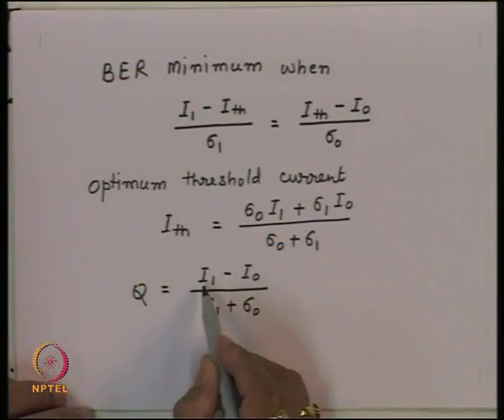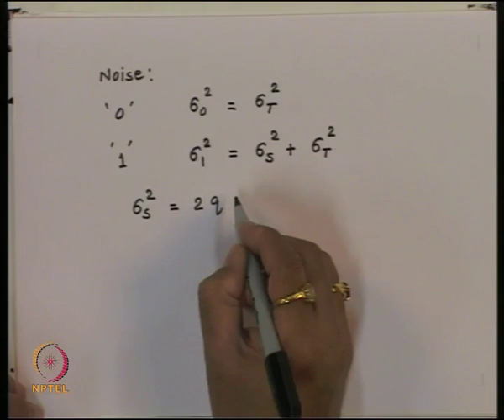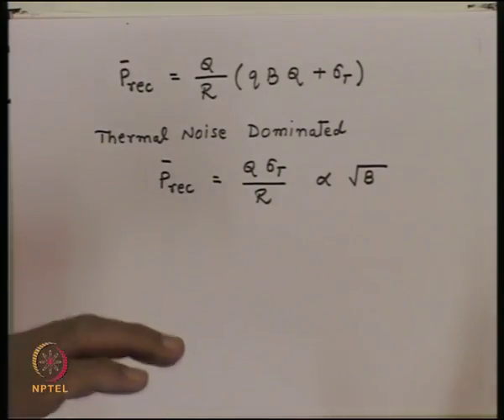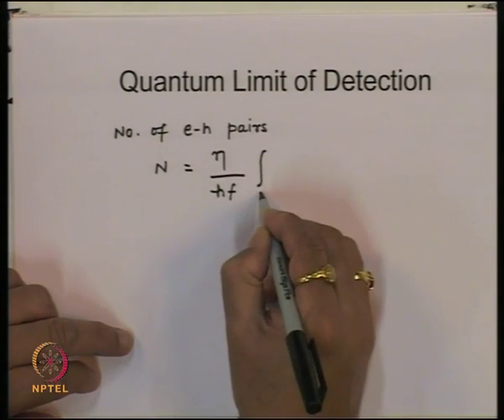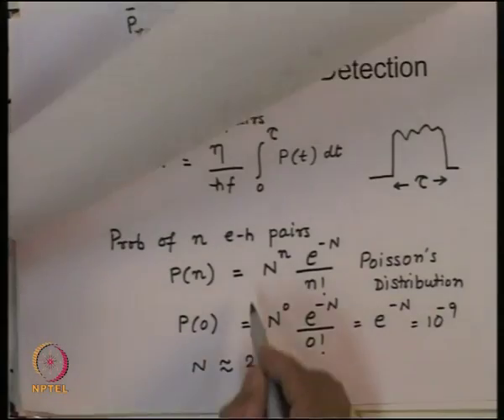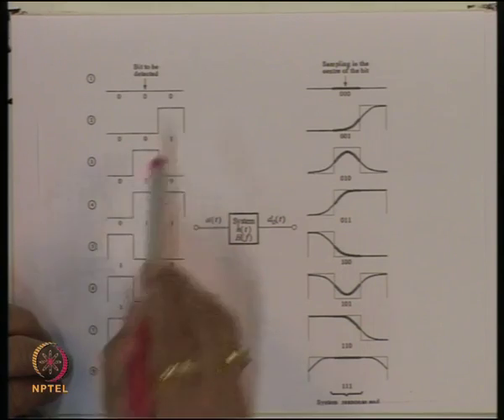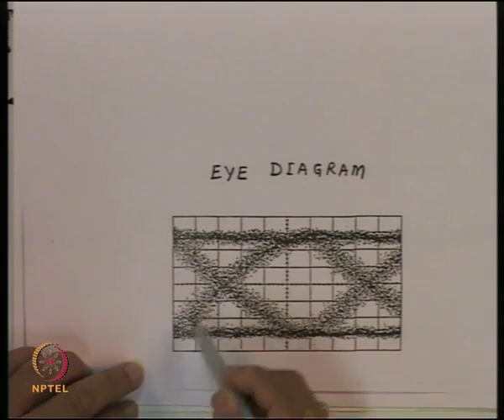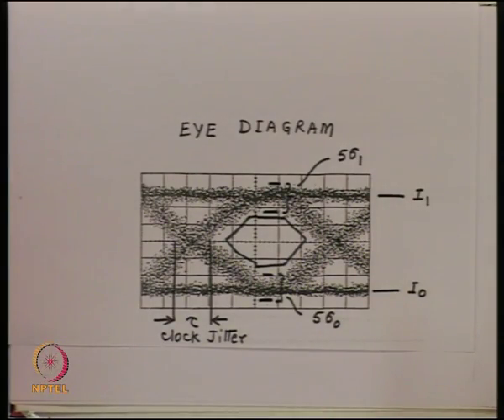Mod-01 Lec-23 Optical Receivers - II